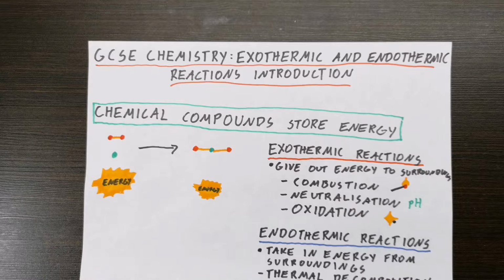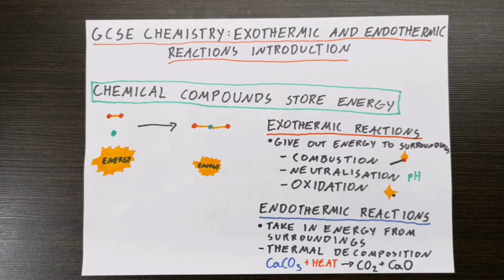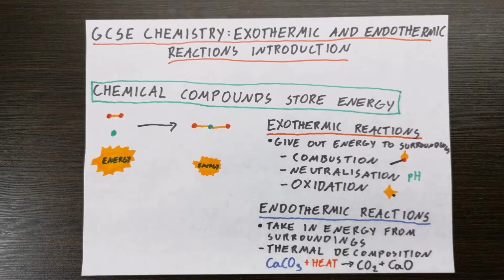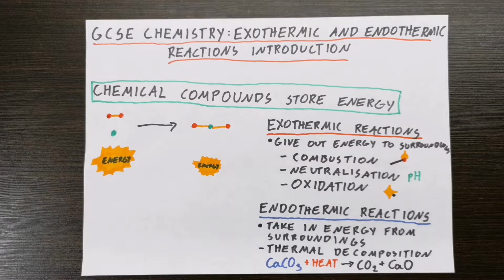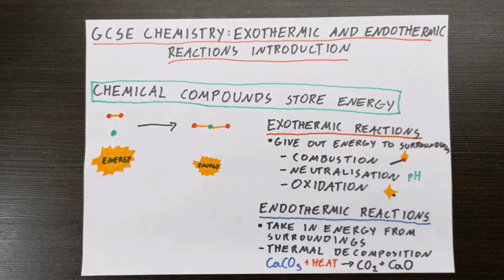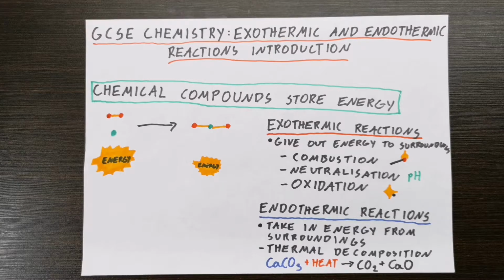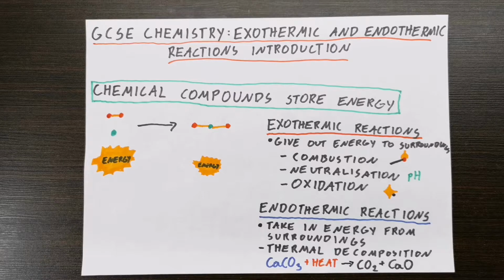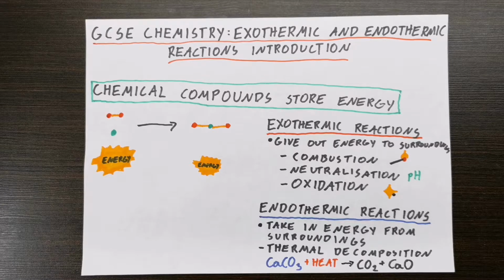GCSE Chemistry Exothermic and Endothermic Reactions Introduction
Hi everyone! Today I will Introduce exothermic and endothermic reactions! I will explain the main concept of energy changes and will explain what these two types of reactions are and give you some examples. I will also explain some uses of these reactions! Check it out!